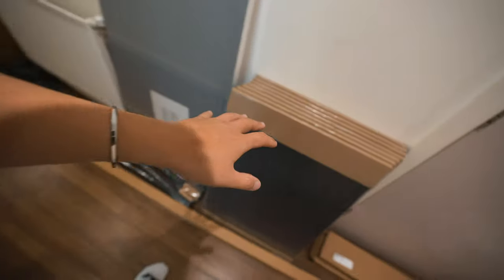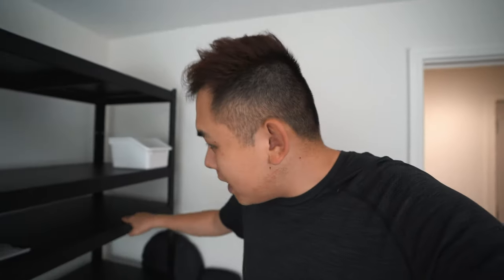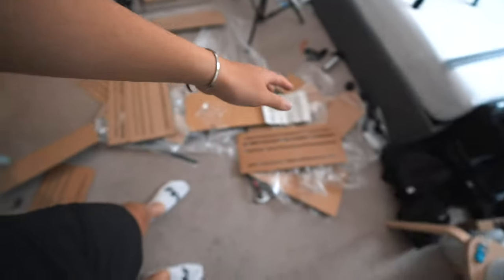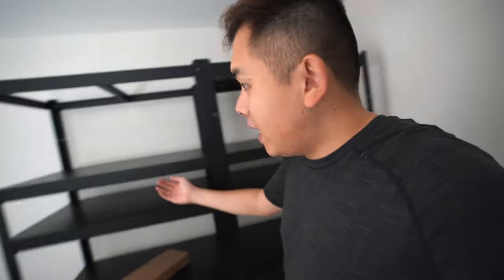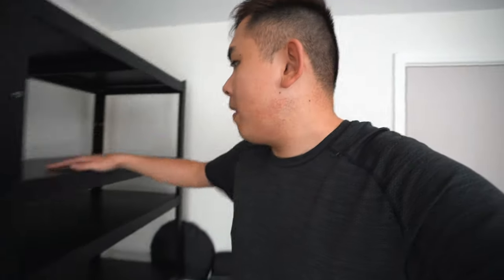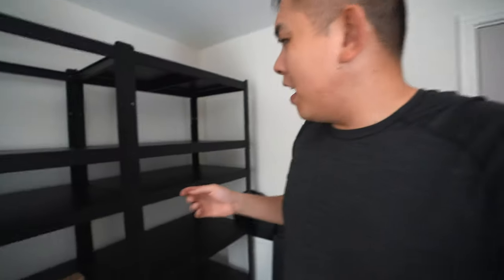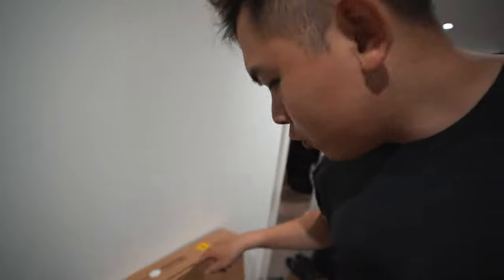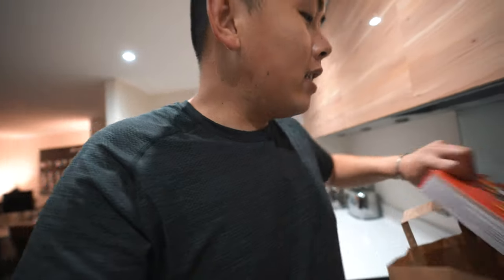IKEA BROR SHELVES FOR CAMERA EQUIPMENT - Organising my room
Unboxing and assembly of Ikea Bror Shelves. Ikea Camera storage hack for creatives needing extra storage space. Finally finding the time to get organized and get my life back together again!

MY GEAR:
• MAIN CAMERA
• MAIN LENS
• SECOND LENS
• GREAT LENS
• MINI TRIPOD

If you've made it here comment:
oh boy. Welcome back TC!